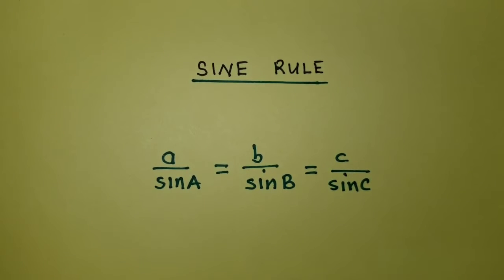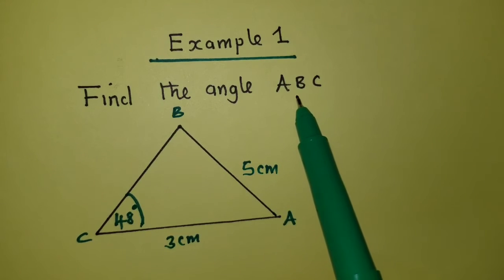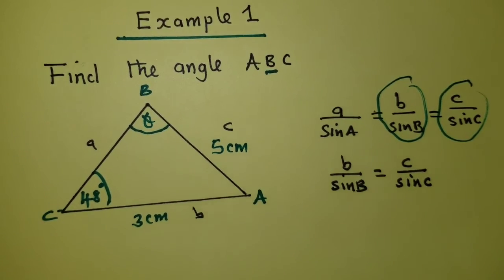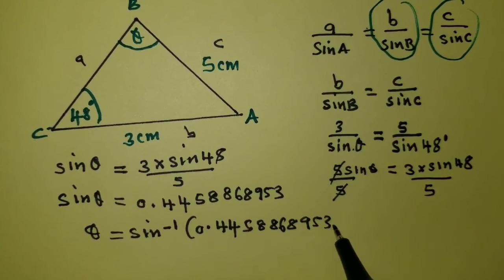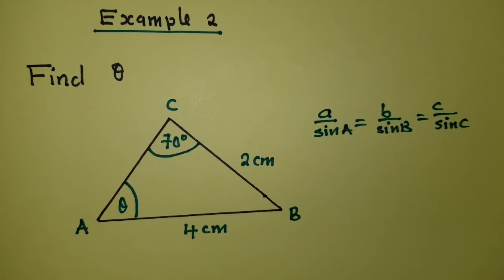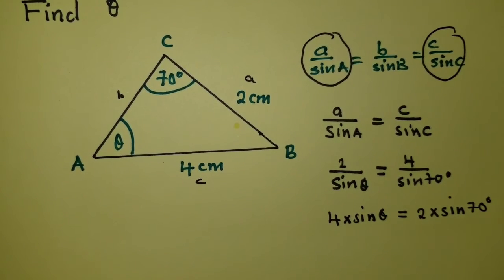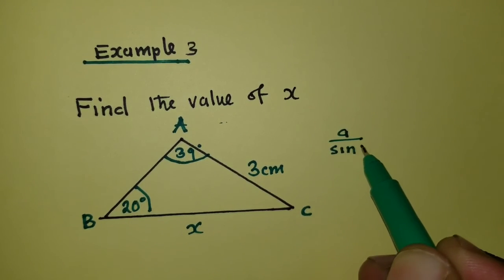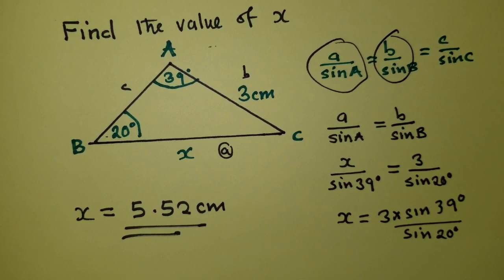Trigonometry - sine rule simplified